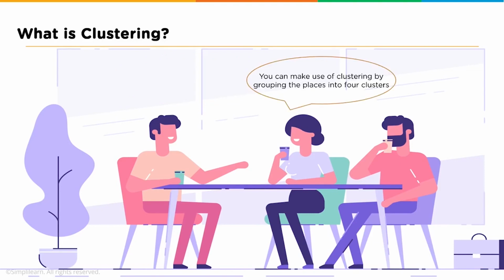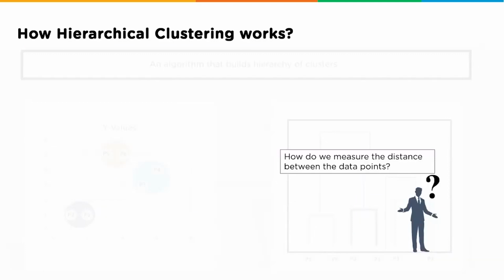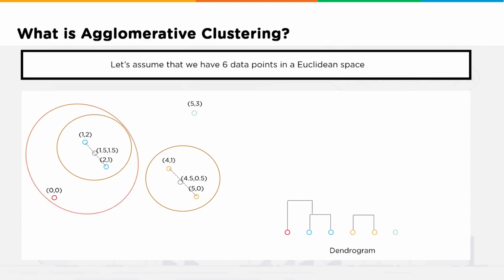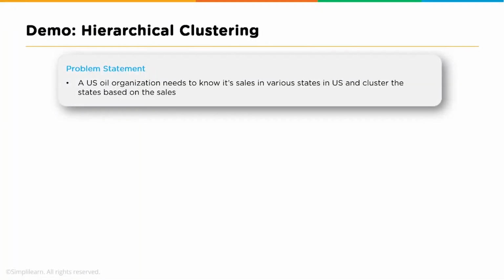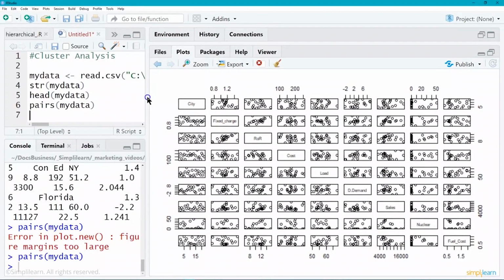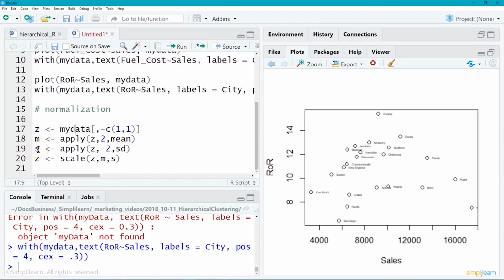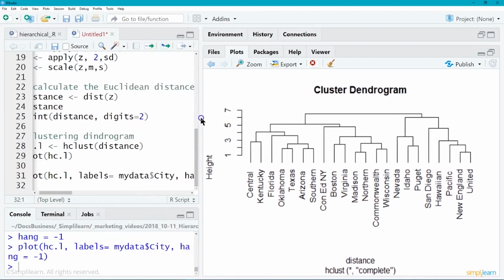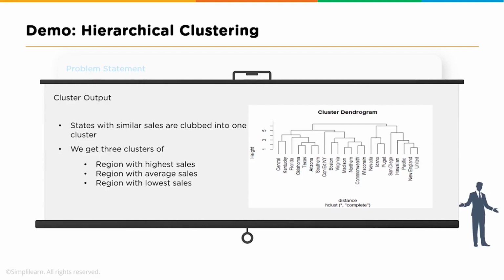What Is Clustering In Data Science?| Introduction To Clustering | Data Science Tutorial |Simplilearn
There are several machine learning techniques used in solving business problems. In this video, we'll learn What is Clustering? You will understand the two types of clustering methods, i.e., Hierarchical and Partial clustering. You will get an idea about the various clustering applications and perform a hands-on demo on Hierarchical clustering.

Skills Covered
✅ Generative AI
✅ Prompt Engineering
✅ ChatGPT
✅ Exploratory Data Analysis
✅ Descriptive Statistics
✅ Inferential Statistics
✅ Explainable AI
✅ Conversational AI
✅ Ensemble Learning
✅ Data Visualization
✅ Database Management